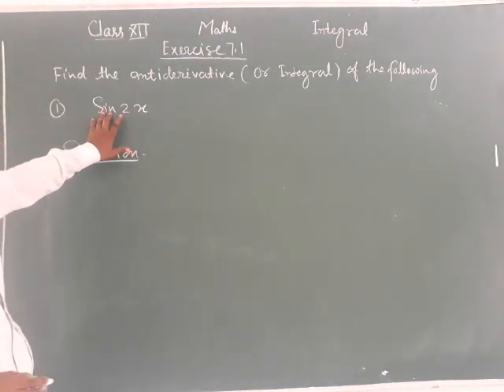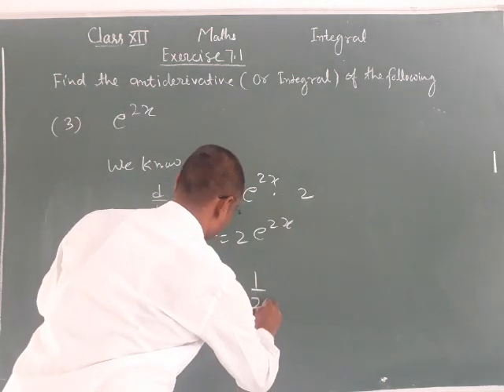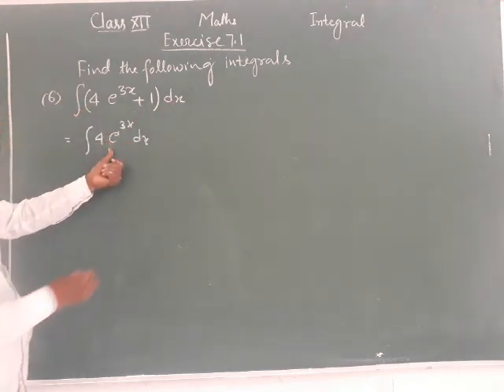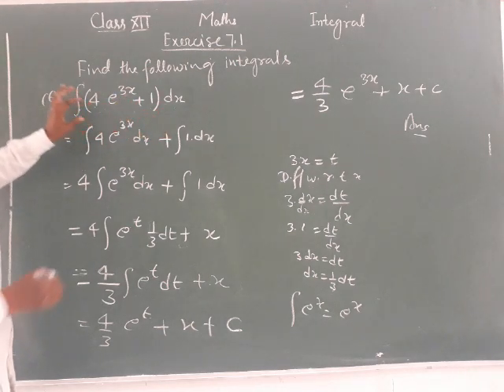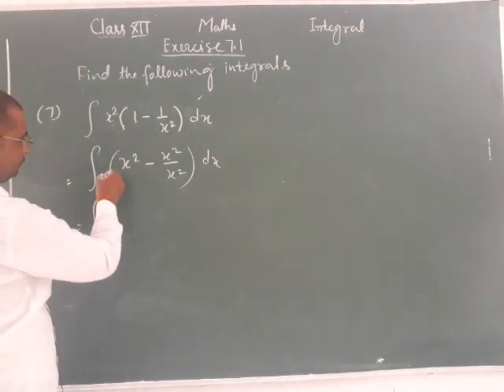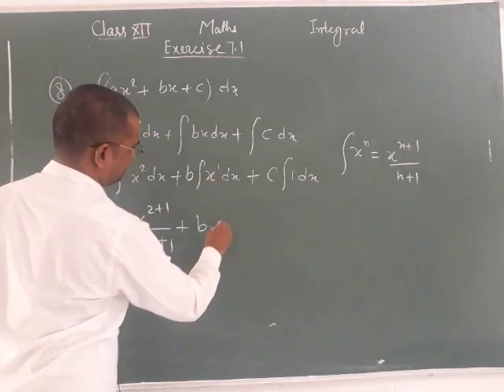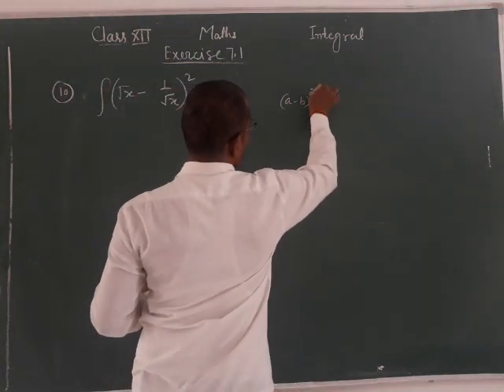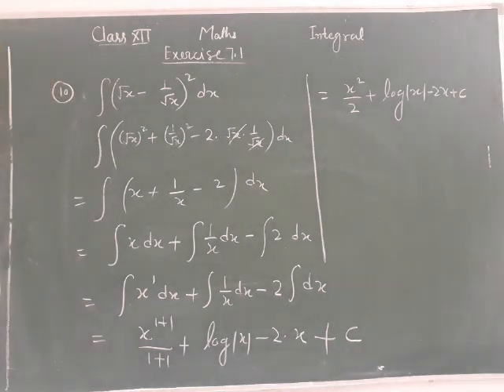Solution of integral exercise 7.1